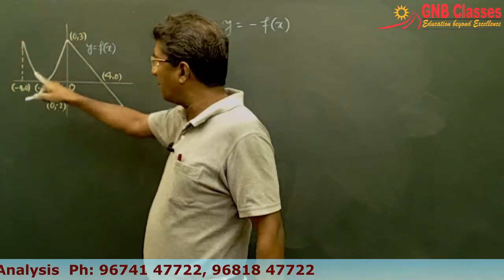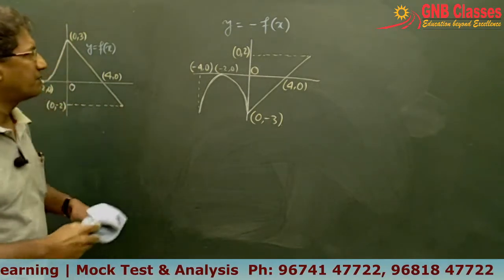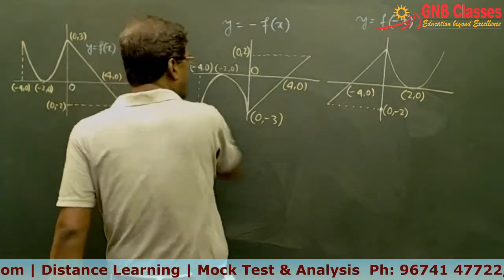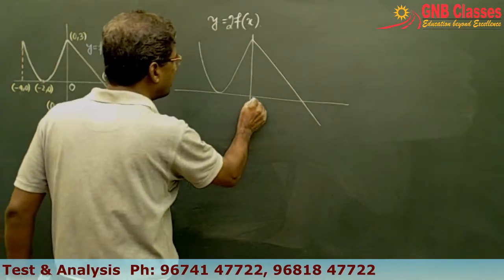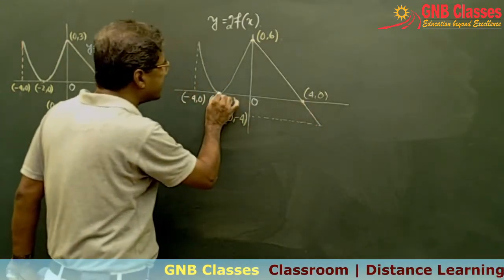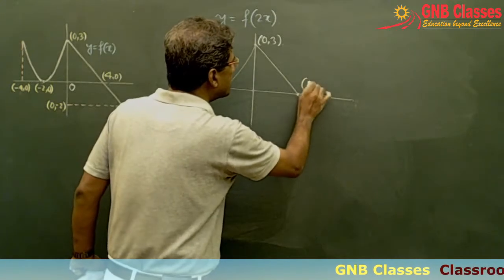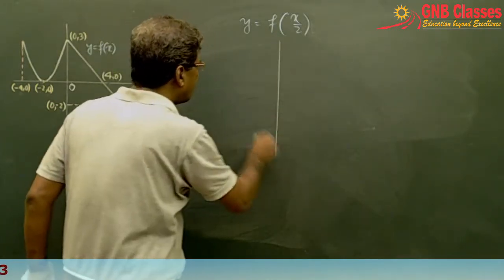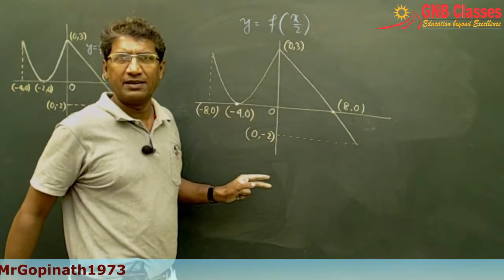IIT JEE | Mathematics | Basic Mathematics | Graphs & Graphical Transformation | Part 8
For understanding basics of Mathematics one should be very strong in foundation. Here Graphs & Graphical Transformation is a part of that foundation.
A very important topic for class XI, XII & IIT JEE Mathematics to be studied in Basic Mathematics Lecture.
Graphs & Graphical Transformation is the main pillar for IIT JEE Mathematics.
Graphs & Graphical Transformation in this lecture has been described is a very lucid and understandable way. View the video until and unless you are completely confident about the chapter. If any doubt occurs write in the comment box below and I will help you to understand it clearly.
I have taken an arbitrary basic curve and I have explained all the transformations which will give the confidence to go for any graphical transformation.